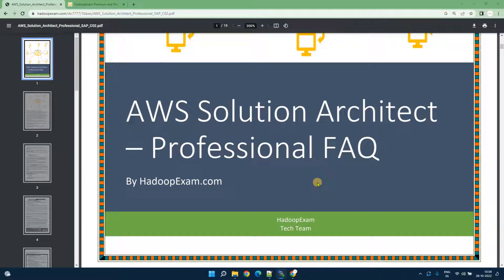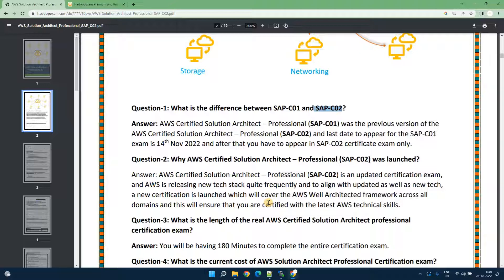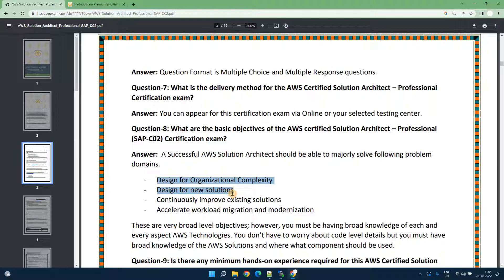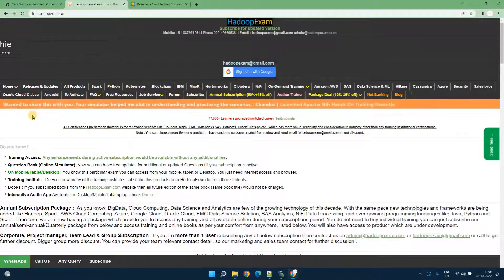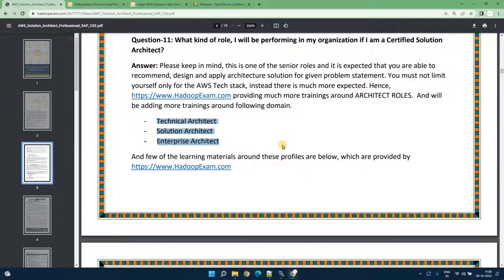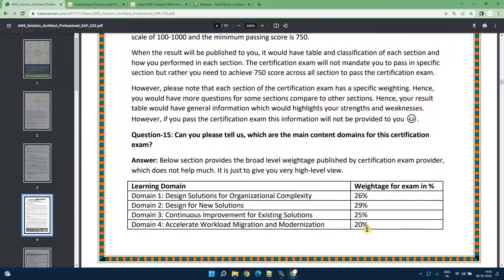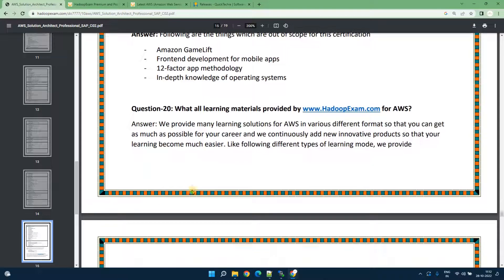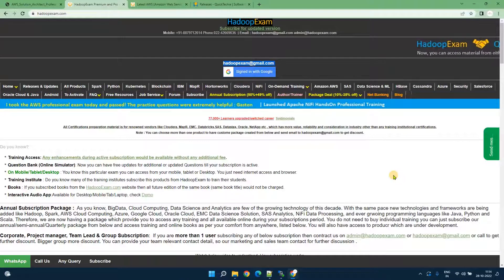AWS Solution Architect Professional SAP C02 : Certification FAQ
AWS Certified Solution Architect – Professional (SAP-C01) was the previous version of the AWS Certified Solution Architect – Professional (SAP-C02) and last date to appear for the SAP-C01 exam is 14th Nov 2022 and after that you have to appear in SAP-C02 certificate exam only.